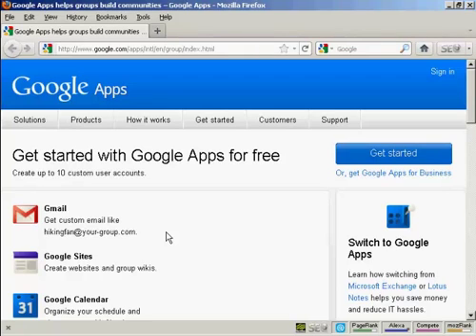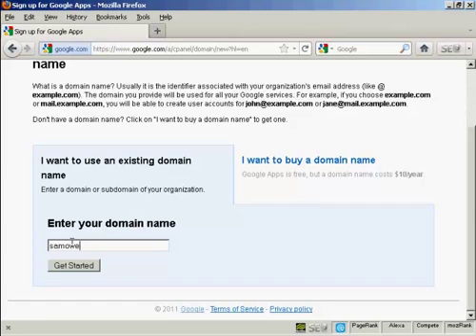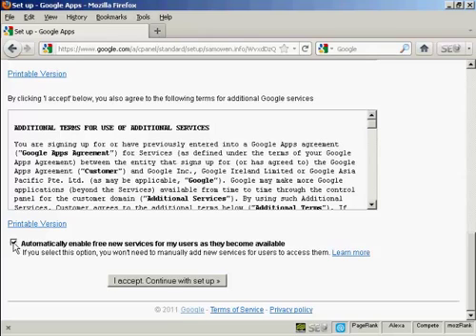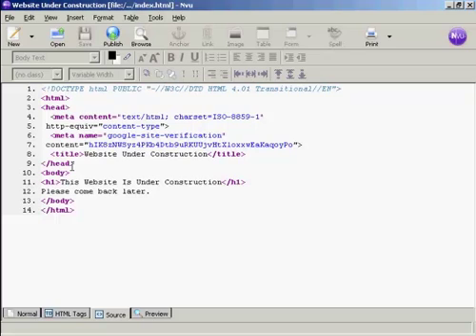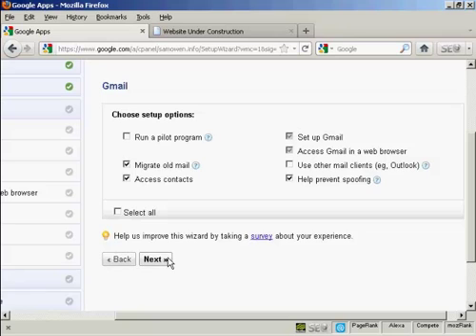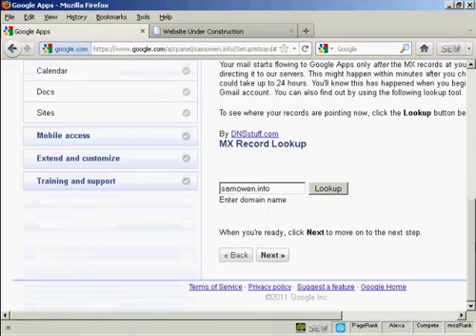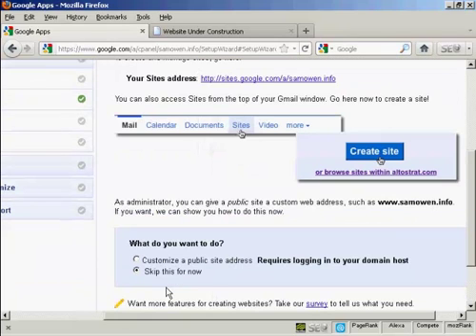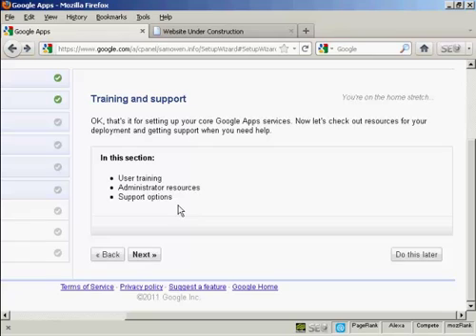How to setup and use google apps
Learn How to setup and use google apps